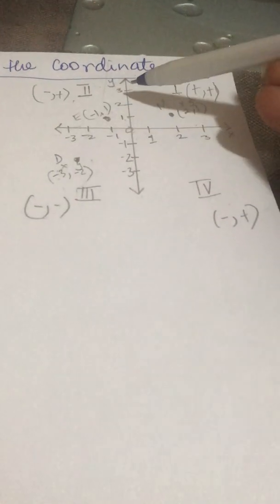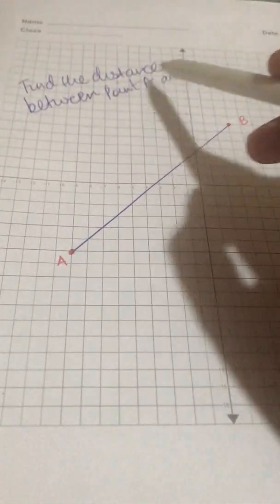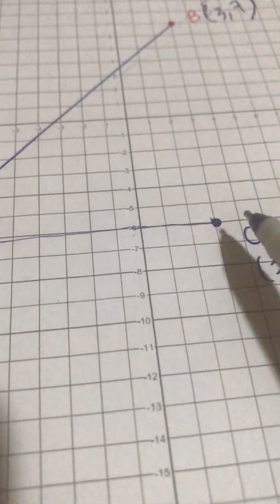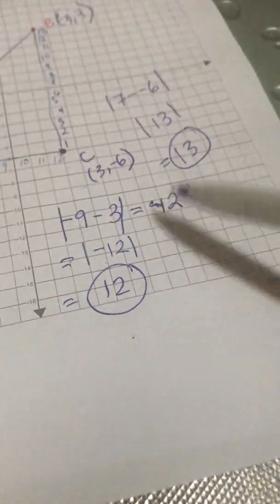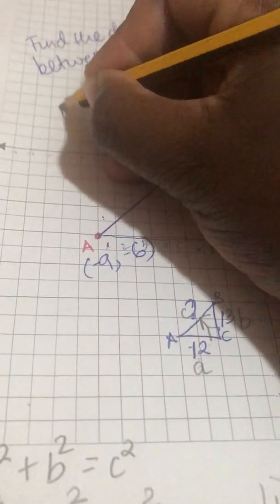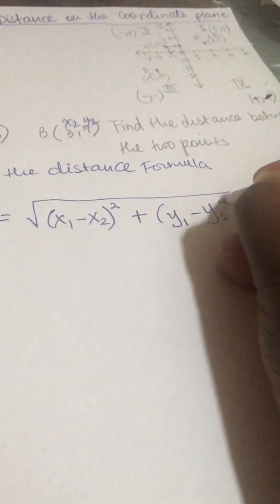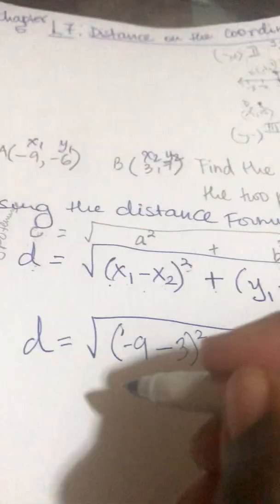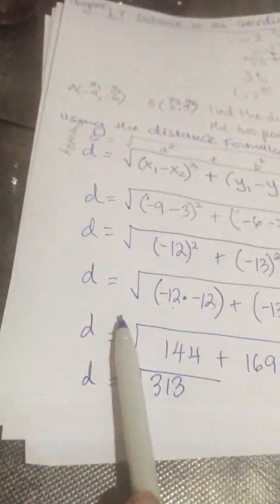Grade 8 Chpt 5 L7